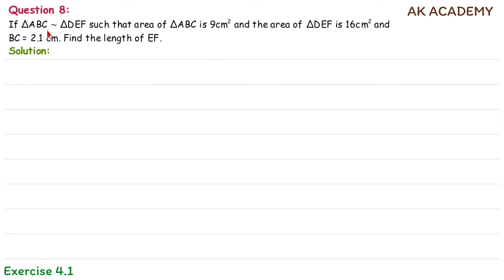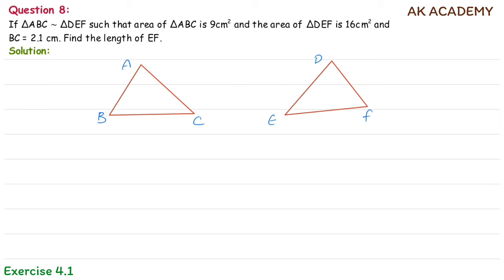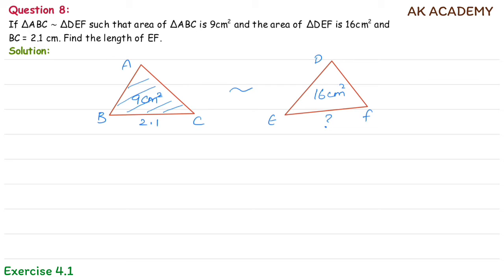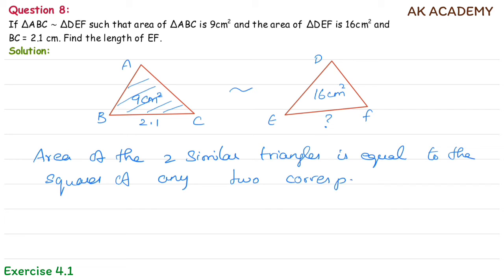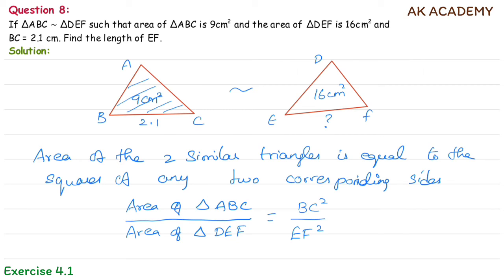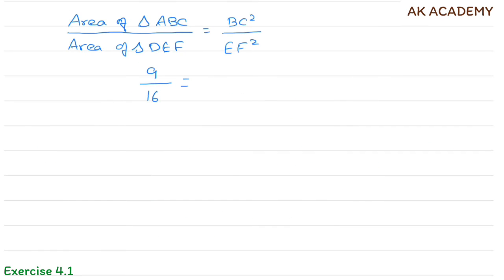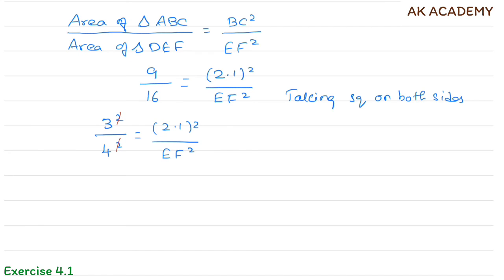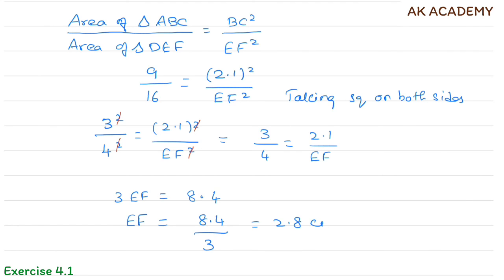TN 10th Maths / Exercise 4.1 / Q.8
(Check the description box for all sums to the related exercises)